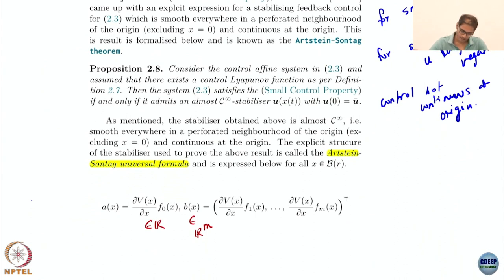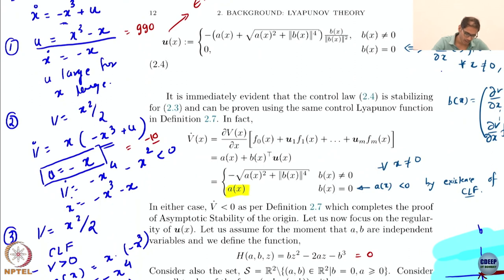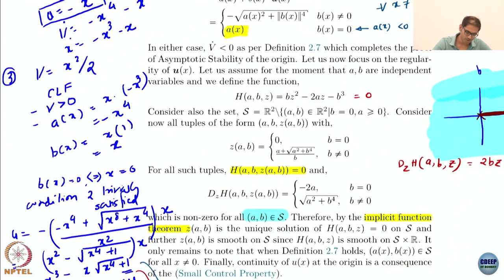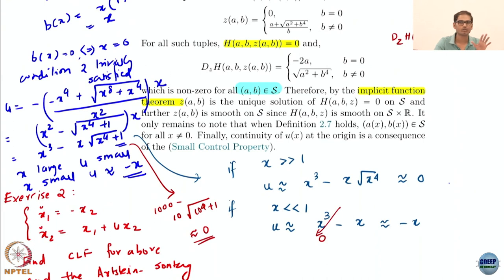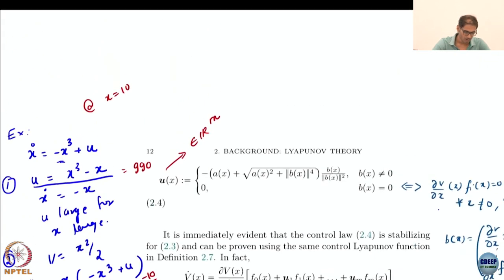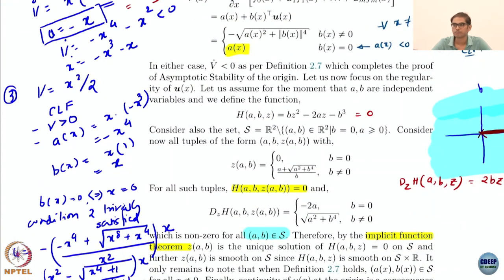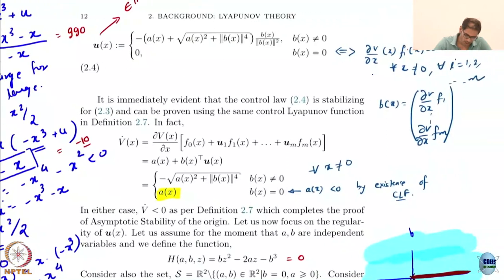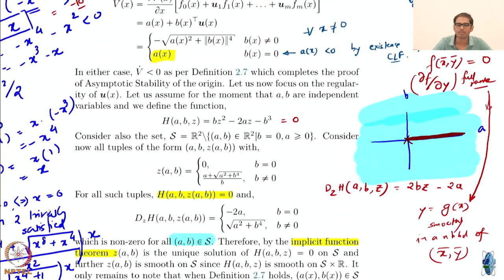Week 6 : Lecture 32 : Control Lyapunov functions-Part 4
Lecture 32 : Control Lyapunov functions-Part 4